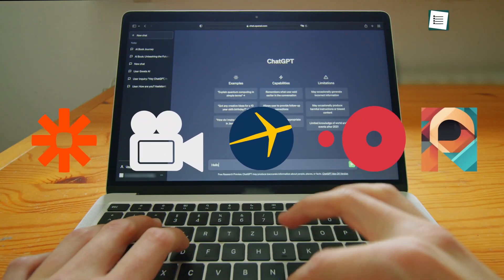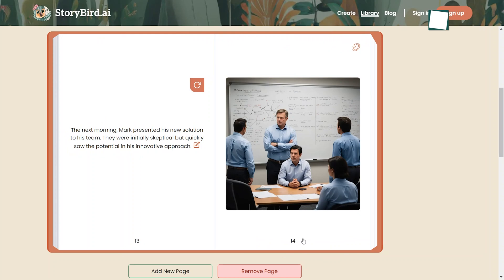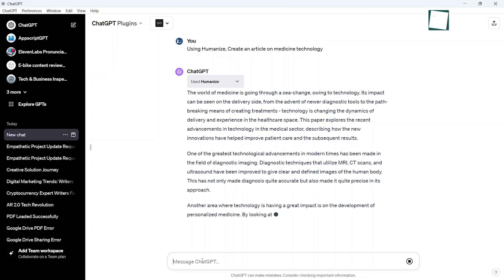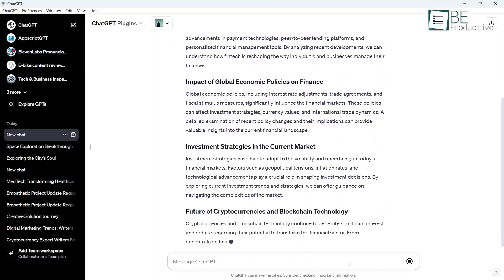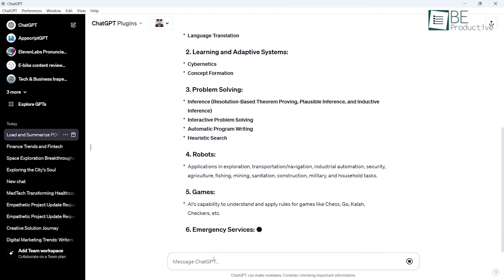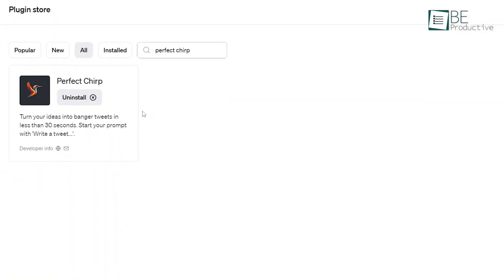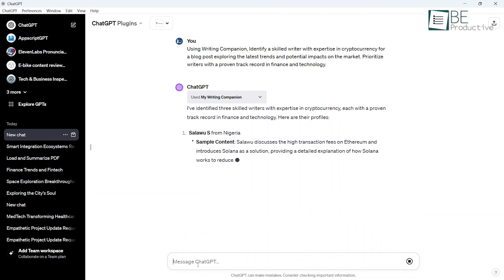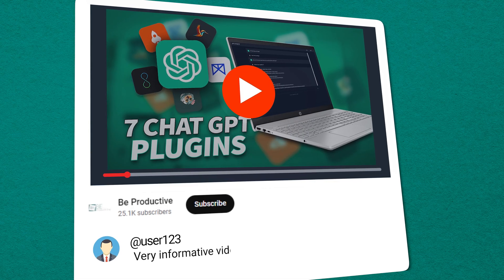7 Chat GPT Plugins for Writing | These Are The Best!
Dive into the world of writing with 7 incredible ChatGPT plugins designed to transform your creative process! From crafting enchanting stories to collaborating with expert writers, these tools are here to elevate your creativity and make your writing process more enjoyable.

Intro and Animation Credit:
10Studio: